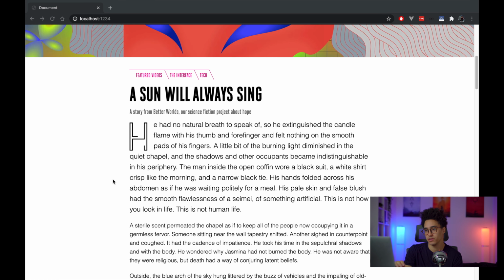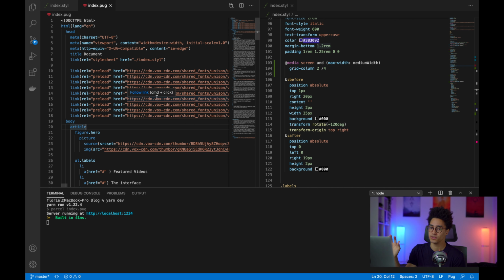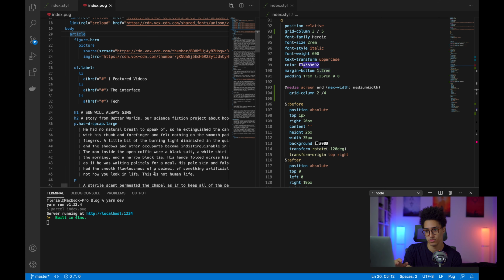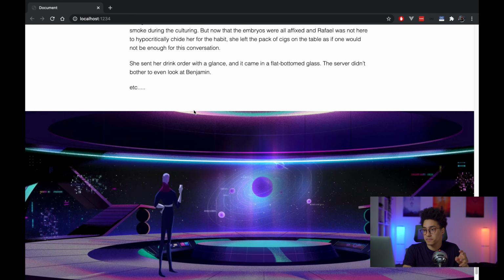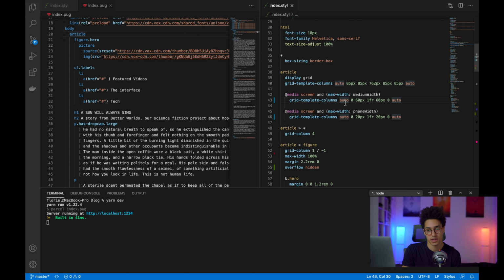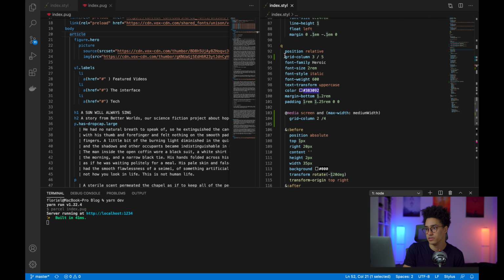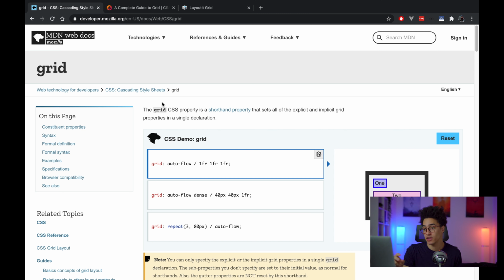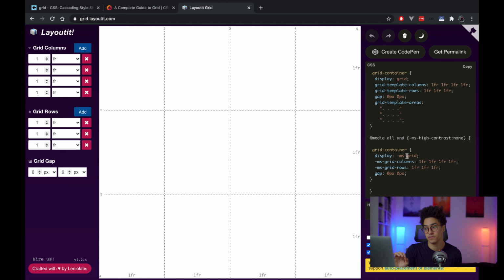How to Build an Article Layout With CSS Grid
Build a responsive editorial article layout with CSS Grid, inspired by The Verge’s mix of readable text, full-width images and visual pull quotes.

This tutorial shows how to structure a seven-column grid and adapt it across desktop, tablet and mobile. You’ll see how grid placement creates flexible image sizes and breathing room without losing alignment with the article text.

Chapters:
0:00 Introduction
0:23 What is CSS Grid?
1:15 The Verge article layout
2:32 Code walkthrough
5:50 Three CSS Grid resources